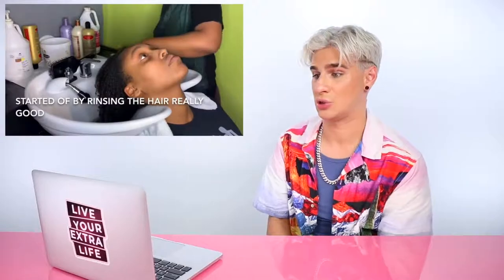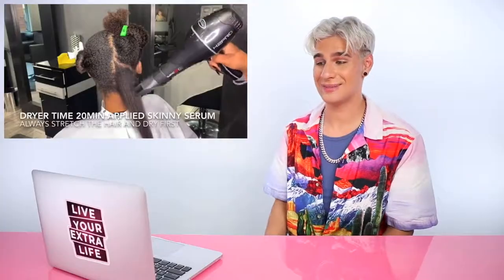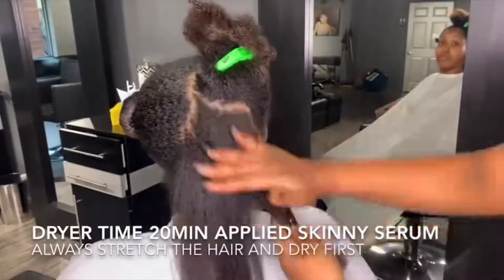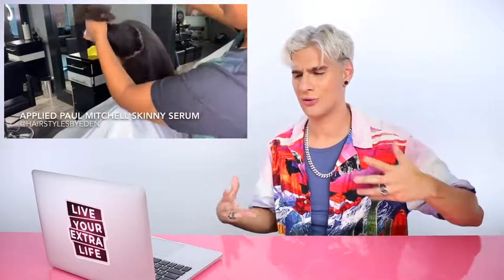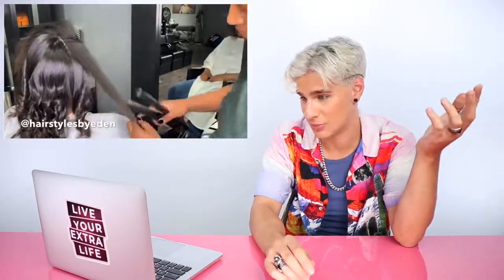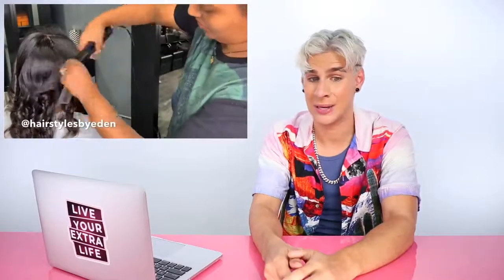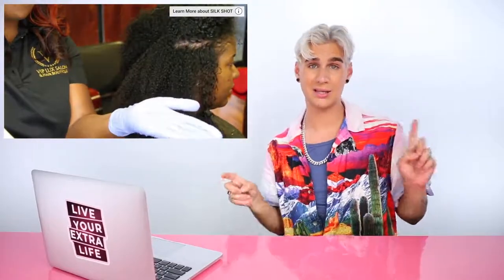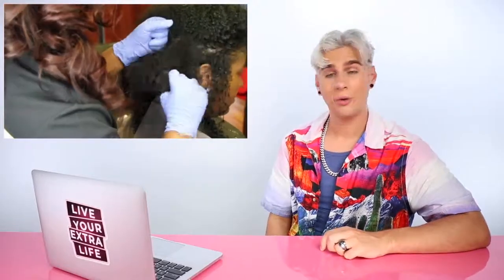BRAD MONDO Reacts To Silk Press On 4C Hair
Hi Beautiful! I love watching hair go from extremely curly to extremely straight. It's soooo satisfying!